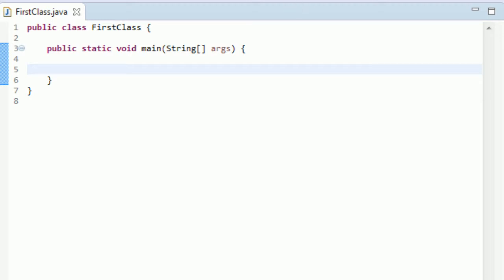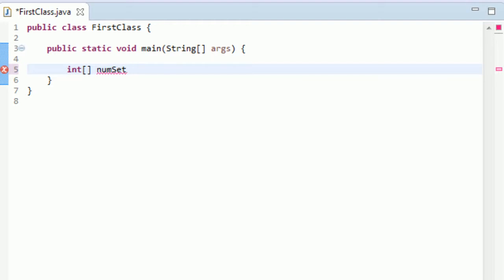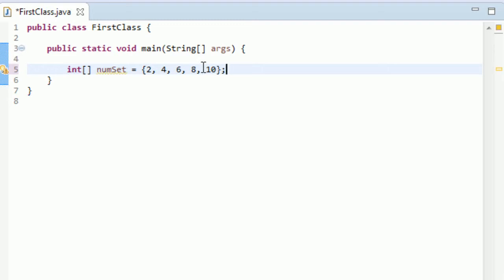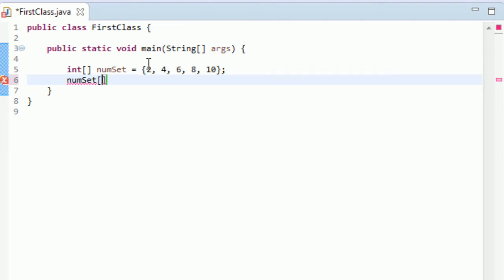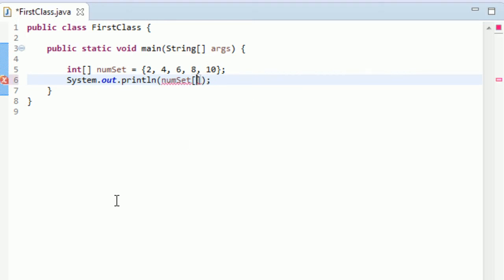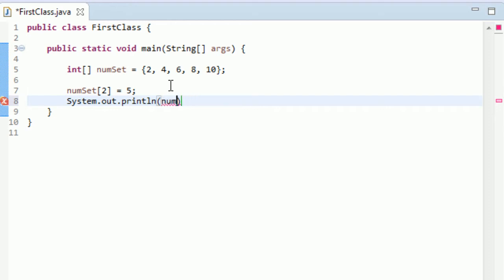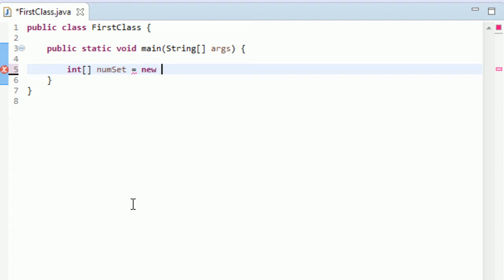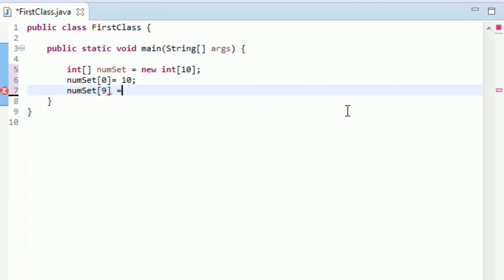Learn Java for Beginners - 26 - Array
Learn how to create array structures with Java!

What do you do if you need to create a lot of the same kind of variable? You use an array! Learn more about arrays in Java.